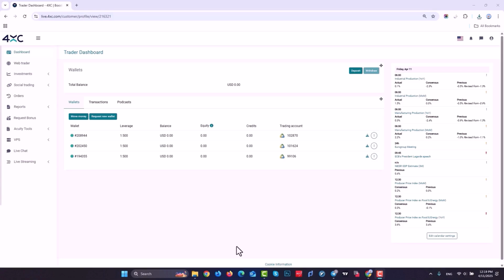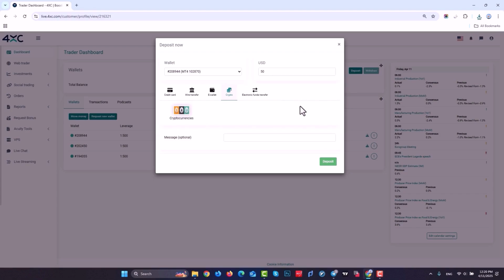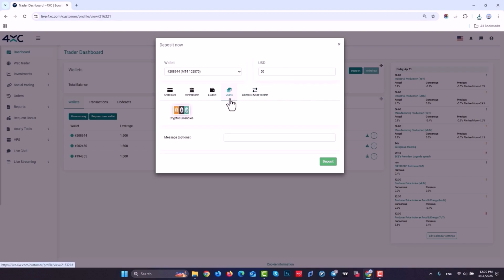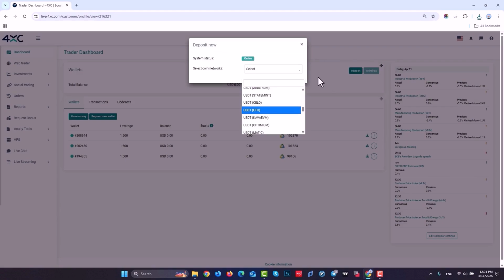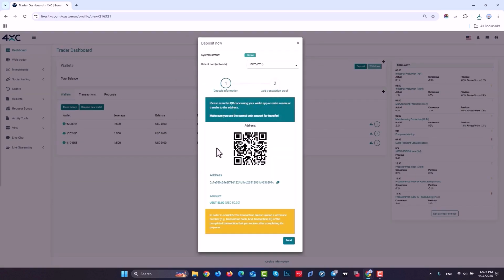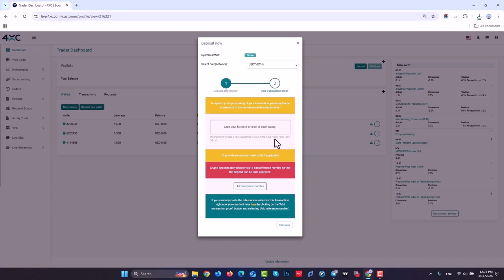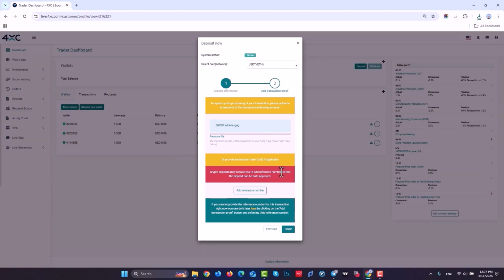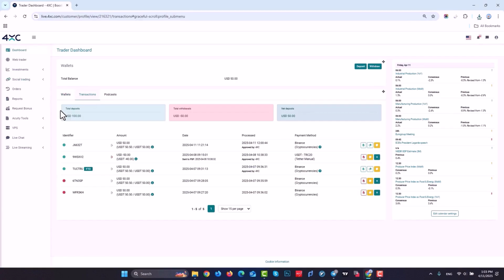📍 4XC ERC20 Deposit 2025 - Complete in 10 Minutes, Zero Fees [Tradingfinder]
📈 4XC Tether (USDT) ERC20 Deposit 2025 | Tradingfinder

💰 In this tutorial, Tradingfinder shows how to deposit USDT using the ERC20 (Ethereum) network on the 4XC broker platform.

💎 The process is free of commission, requires a minimum of $50, and can be completed in under 10 minutes.

🔺 You'll learn how to navigate the dashboard, select your trading account, choose USDT/ERC20, copy the wallet address, and track your transaction status seamlessly.

00:00 Intro
00:20 Start deposit in 4XC broker
00:55 Select the desired cryptocurrency
01:20 Scan the QR code
01:55 Check the transaction history